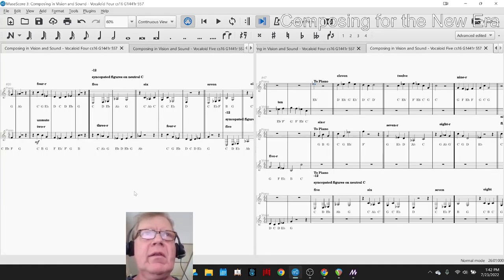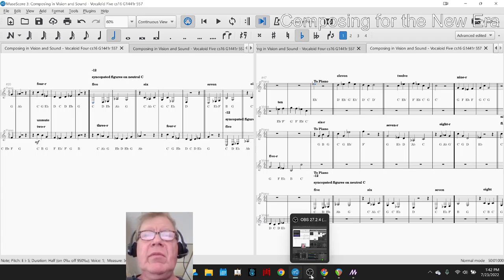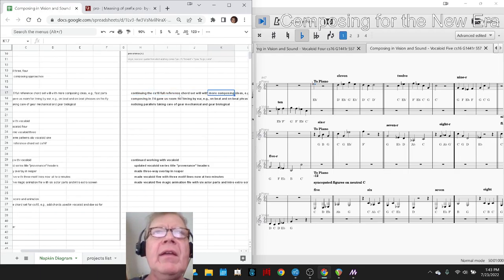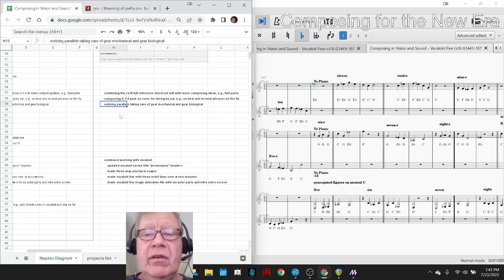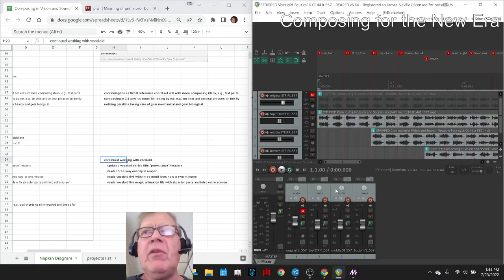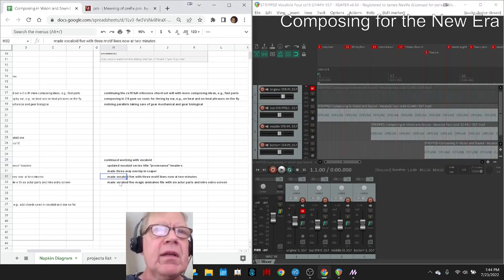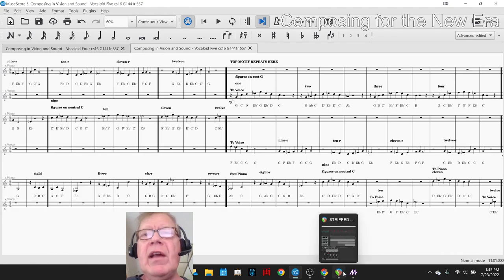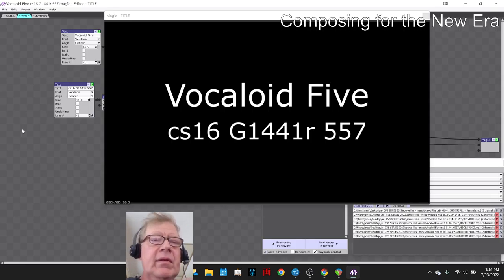Composing in Vision and Sound 22 TRANSITS ITHOU Stream Highlight 23 Jul 2022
vocaloid five is composed and animated